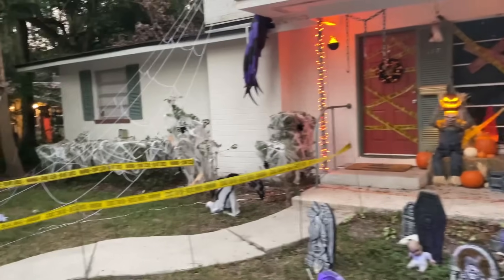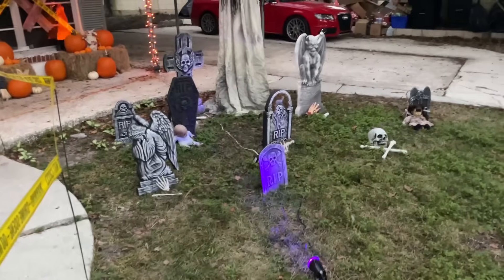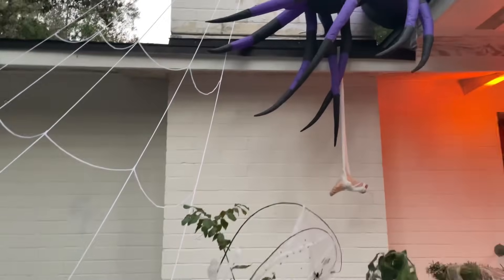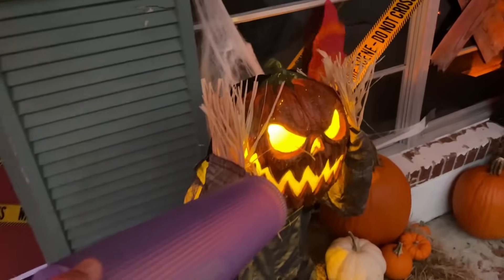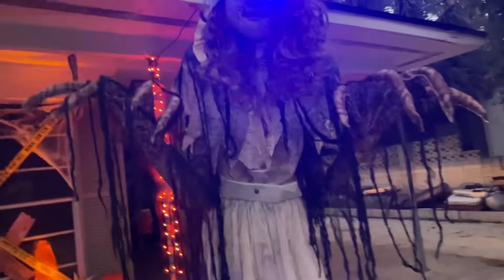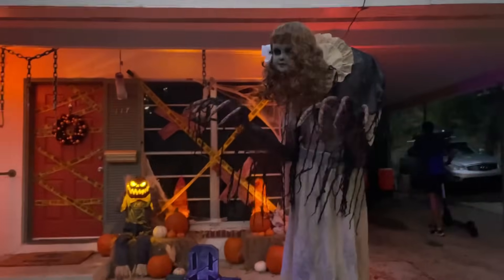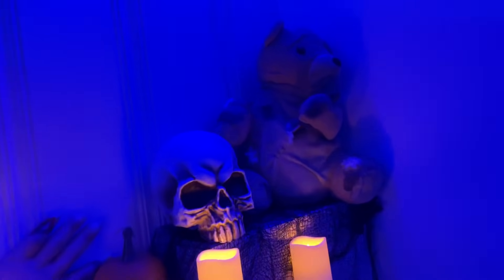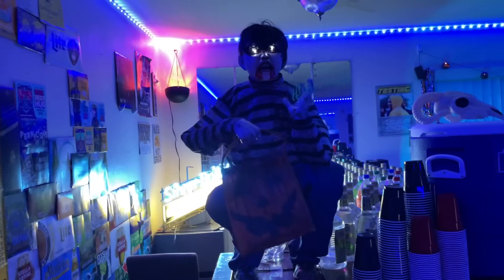Halloween 2023 display tour!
Hope you guys had an amazing Halloween! 🎃